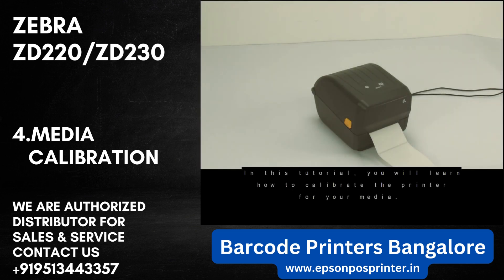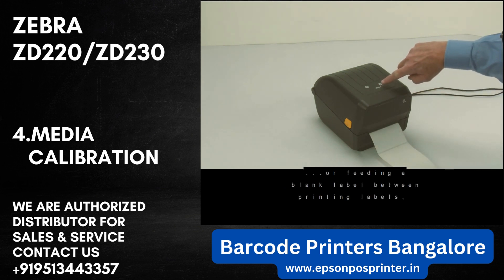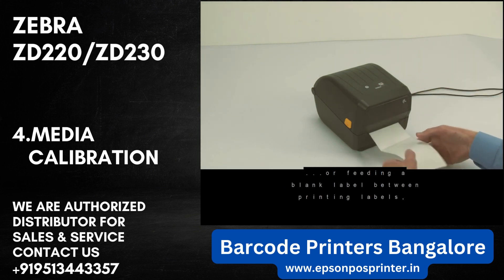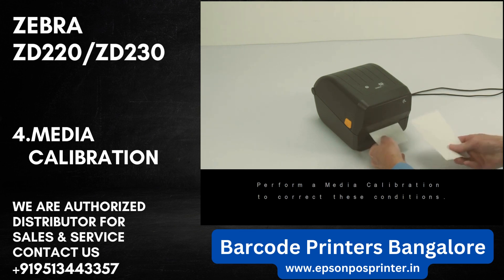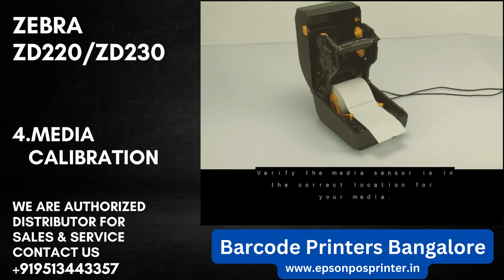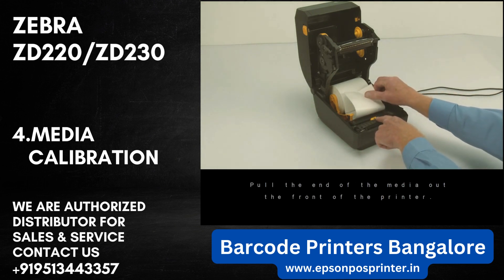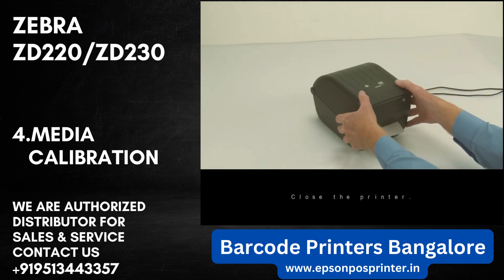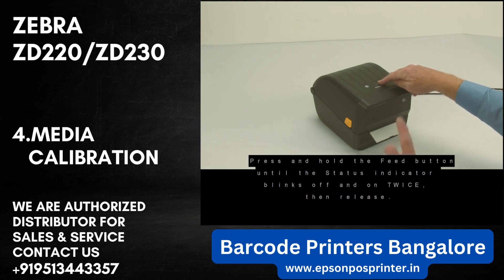How to Calibrate Zebra ZD220 | ZD 230 Barcode label printer ? Media Calibration for Zebra Printer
Step by step instructions for calibration Zebra ZD220 | ZD230 barcode label printer - Thermal Transfer printer.

We provide sales and service support across bangalore.
We will support you in for installation and any service concern. Please note it is paid service.